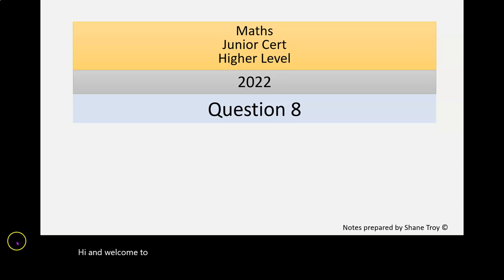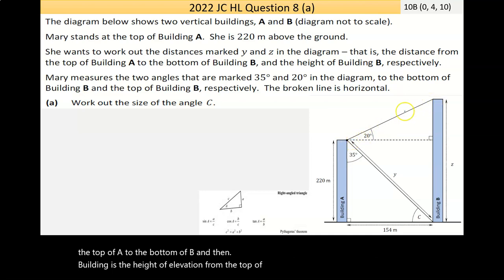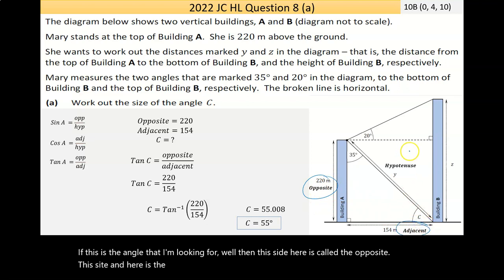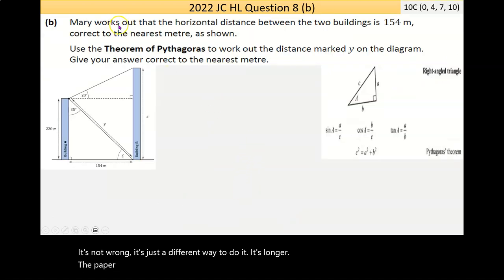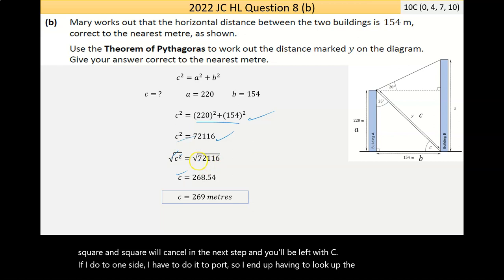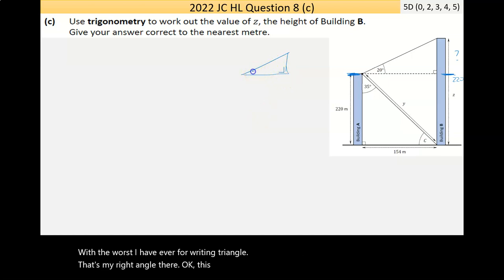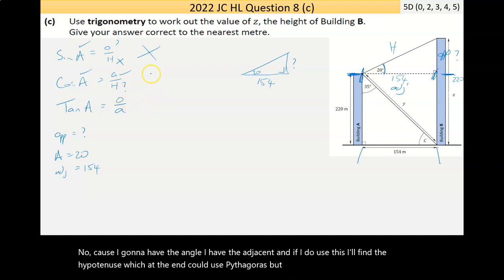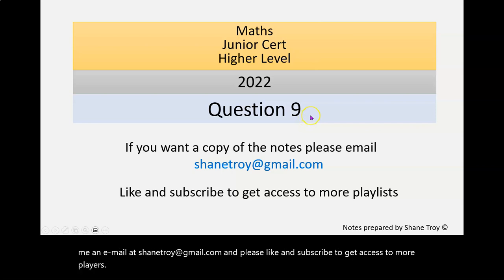2022 JC HL Question 8